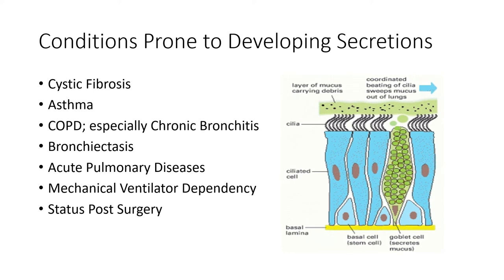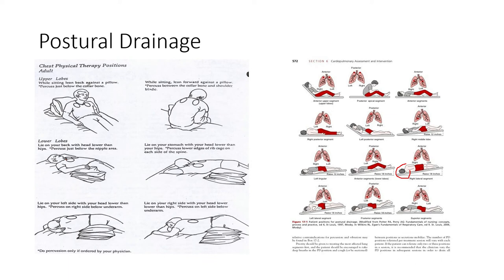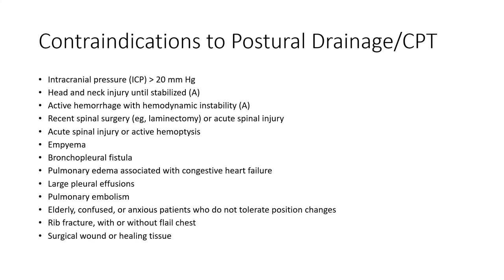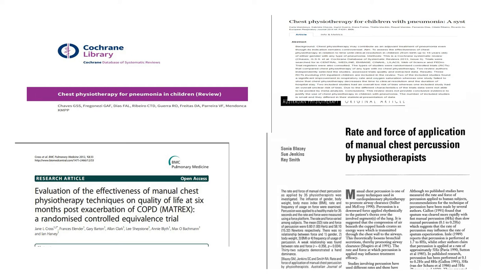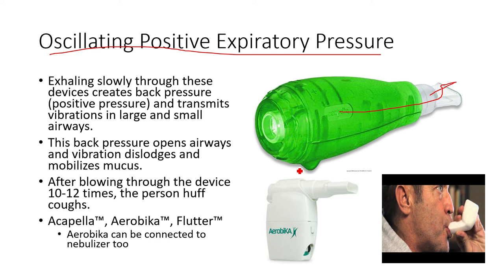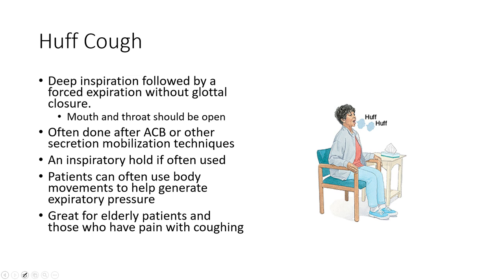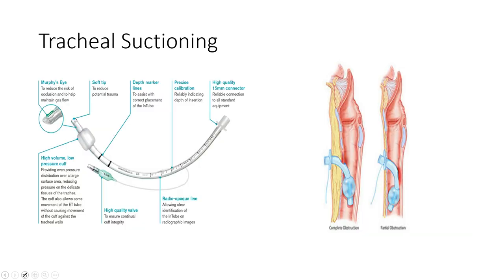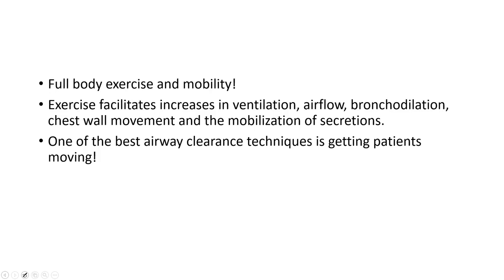Airway Clearance Techniques